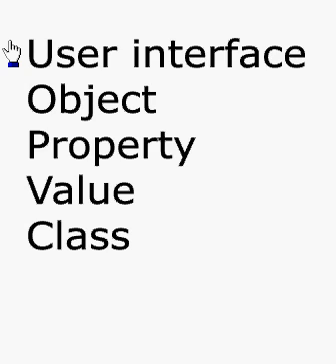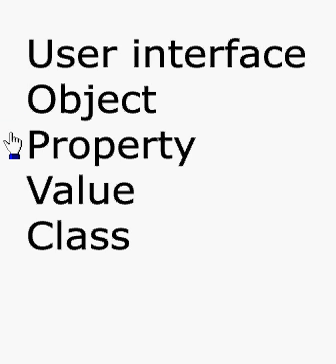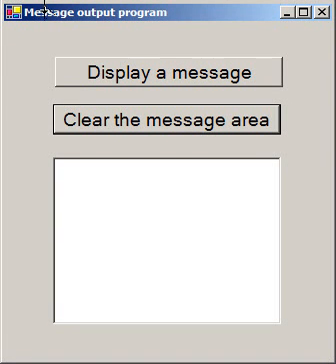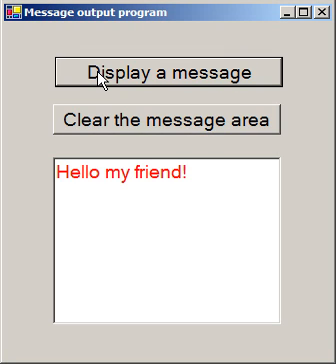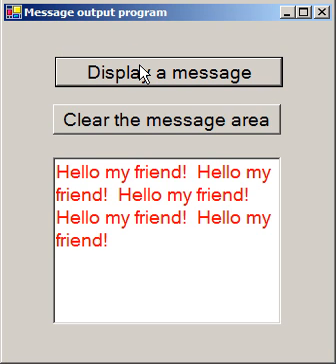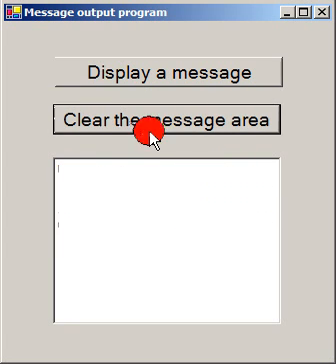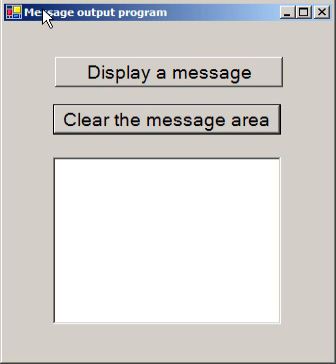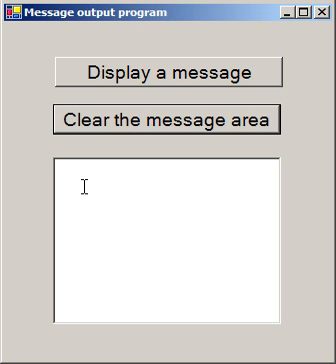Object terminology demo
This example illustrates classes, objects, properties, and property values.